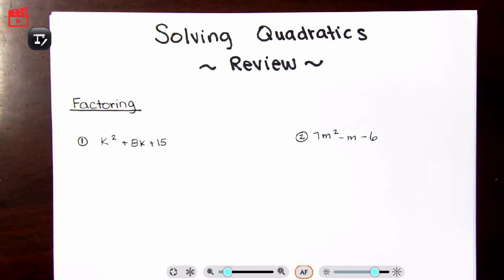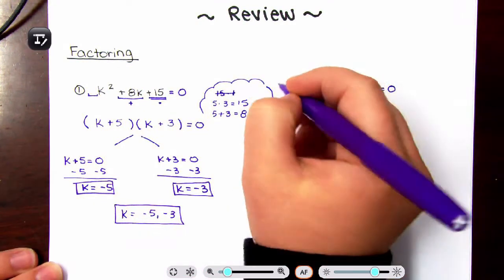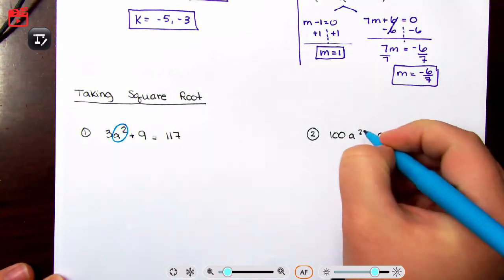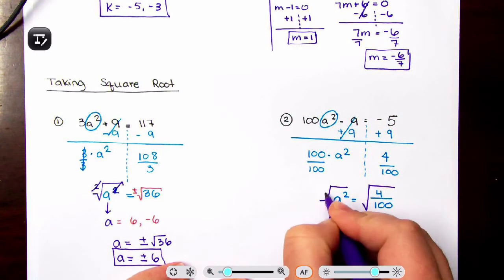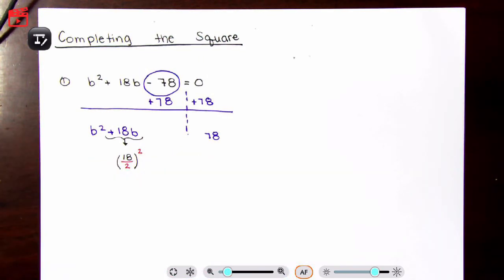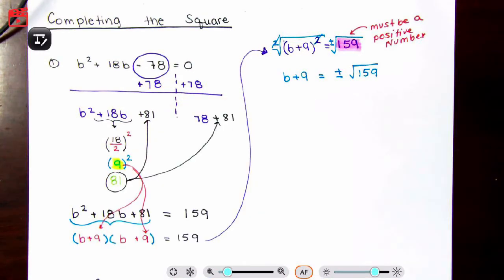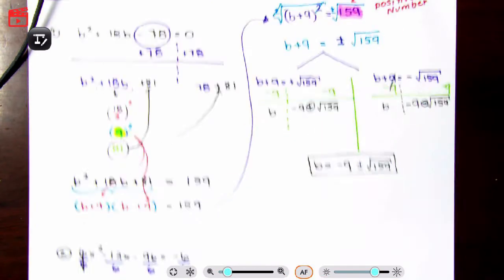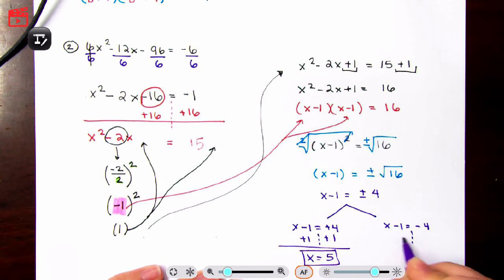Solving Quadratics Review Part 1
Hello Beautiful People. This video goes over solving quadratics by factoring, taking square root and completing the square.